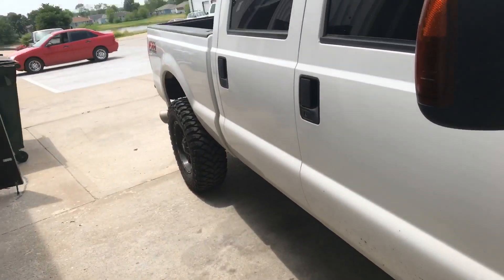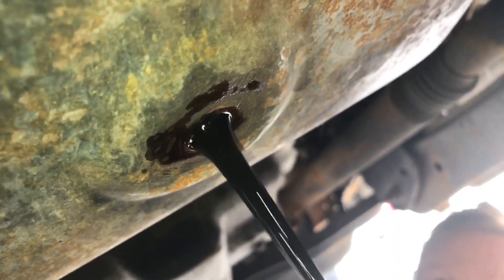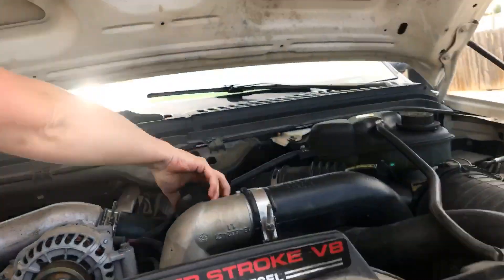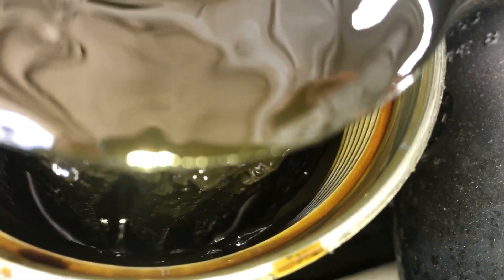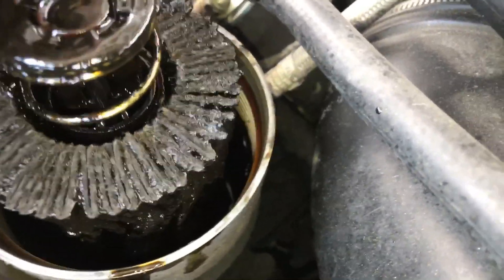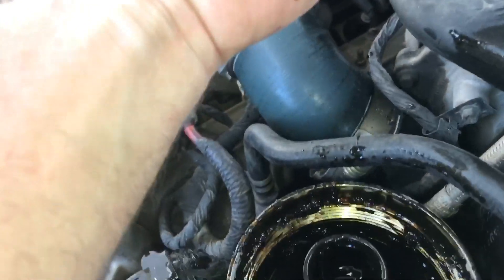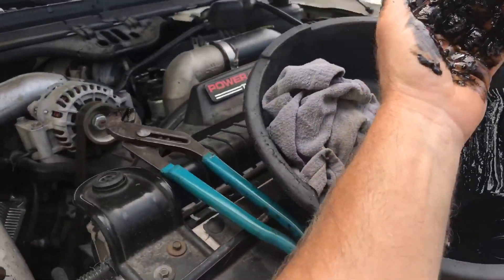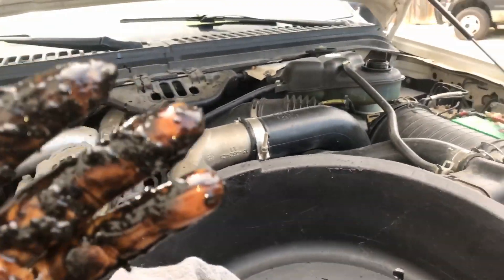This Sludge In This 6.0 PowerStroke Was Formed In ONLY 2000 MILES????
That is a very concerning oil change right there huh guys???   lol